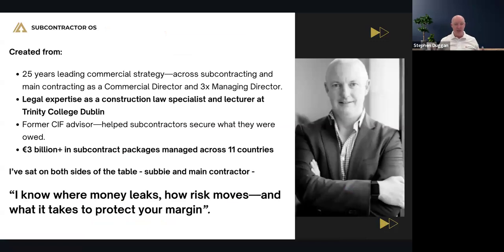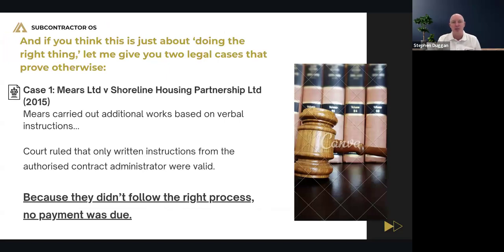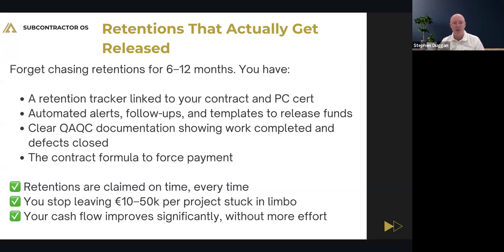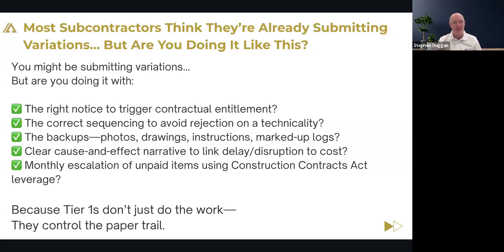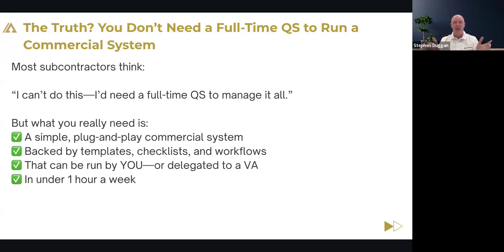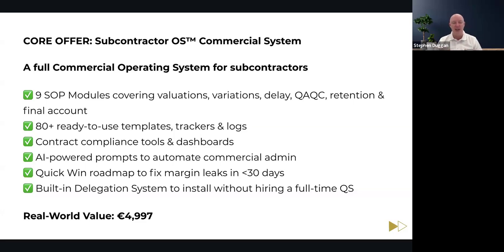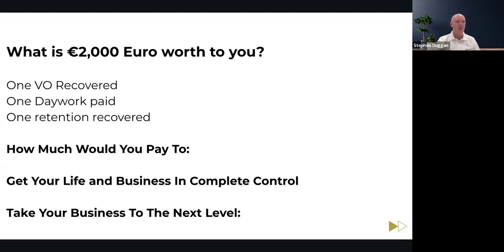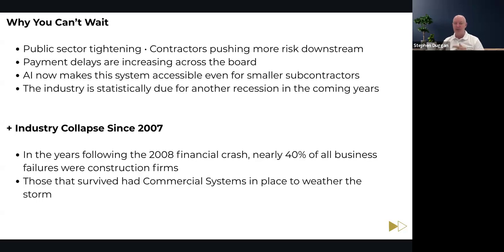Subcontractor OS: Transform Your Business in 10 Weeks - Complete Webinar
🚀 Transform Your Subcontracting Business in Just 10 Weeks!

Join Stephen Duggan and Martyn Hughes in this comprehensive webinar where he reveals the complete Subcontractor OS system - a proven 10-week transformation program that's helping construction professionals master cash flow control, commercial protection, and commercial growth.

What You'll Learn in This Webinar:
✅ The revolutionary 3C Method (Cash Flow Control, Commercial Protection, Commercial Growth)
✅ 8 proven modules covering valuations, variations, dayworks, delays, and retentions
✅ Done-for-you templates, trackers, and SOPs that save you hours
✅ Commercial calendars and AI tools for maximum efficiency
✅ How to protect your business from costly commercial mistakes

About Subcontractor OS:
This isn't just another course - it's a complete operating system for your subcontracting business. The program includes weekly coaching sessions, implementation support from Stephen Duggan, and access to an exclusive WhatsApp community of like-minded professionals.

Perfect for:

Subcontractors looking to scale their business

Construction professionals struggling with cash flow

Business owners wanting better commercial protection

Anyone ready to transform their construction business

This webinar gives you a complete overview of the Subcontractor OS system that's already helping hundreds of construction professionals build more profitable, protected businesses.

Connect with Stephen Duggan:

Follow for more construction business insights

Join the TradeAid community for exclusive access

Timestamps:
00:00 - Introduction to Subcontractor OS
05:00 - The 3C Method Explained
15:00 - Module Breakdown
25:00 - Templates and Tools Demo
35:00 - Success Stories
45:00 - Q&A Session

Construction Cash Flow Management

Commercial Protection Strategies

Subcontractor Business Growth Tips